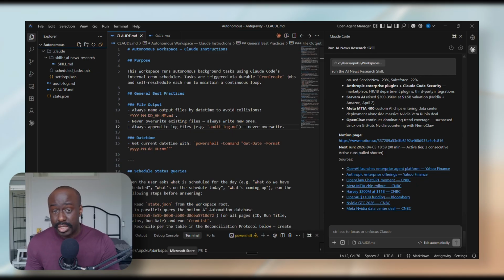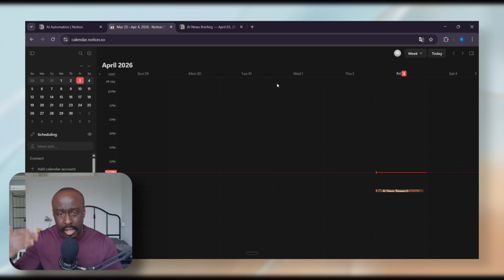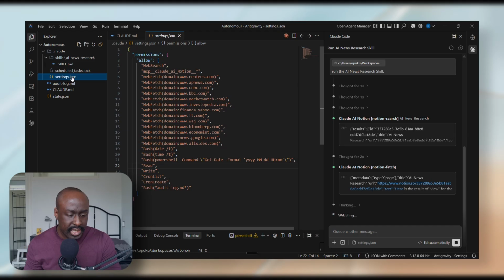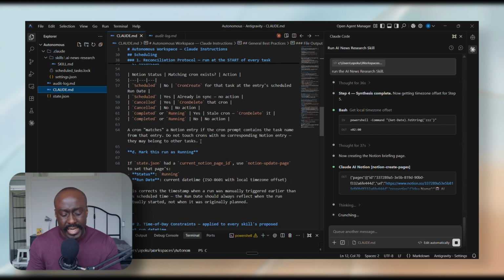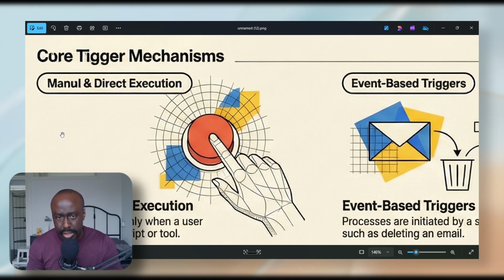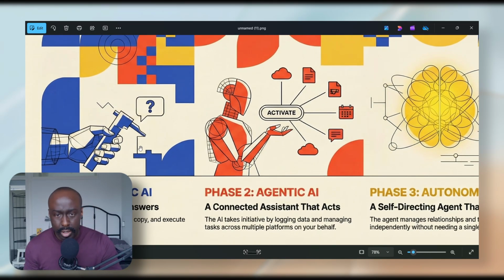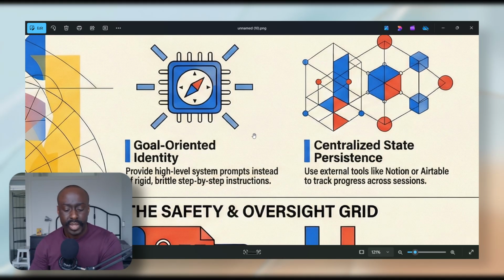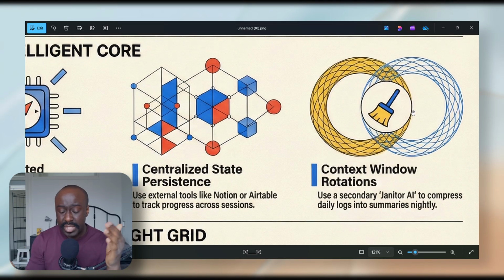I Gave Claude Its Own Calendar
Most people are impressed by what AI agents can do. I'm more interested in how they do it — and the mechanism behind the new wave of truly autonomous agents is something almost no one is talking about clearly.

It's scheduled orchestration. The ability for an AI agent to set its own next trigger — to wake itself up at the right moment, execute a task, and go back to sleep — without you being in the room. That's the shift from agentic to autonomous. That's what makes it feel like science fiction.

In this video I break down:

What scheduled orchestration actually is, and why it's been powering automation since 1979
How OpenClaw, Claude Code's /loop, and other tools are using it to cross into true autonomy
The three phases of AI evolution — and why Phase 3 is already here
The real risks: runaway cost loops, context bloat, and the horror stories from people who got it wrong
A practical framework to build scheduled agents that are safe, auditable, and scalable
Whether you're building with n8n, Make, or native agent frameworks — this is the architecture layer you need to understand.

Chapters
0:00 Introduction
2:04 Set up
5:40 Running the workflow
10:27 What is Scheduled Automation?
12:40 How Scheduling + Reasoning Makes AI Even More Powerful
13:59 Best Practices for Autonomous Agents